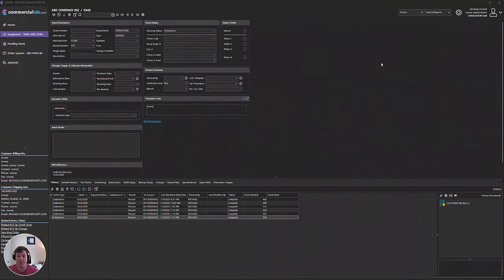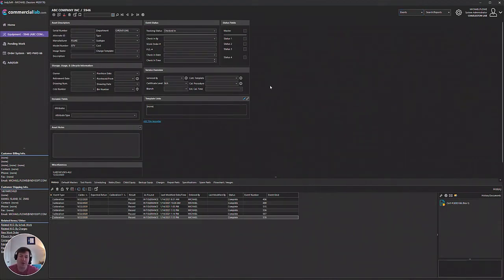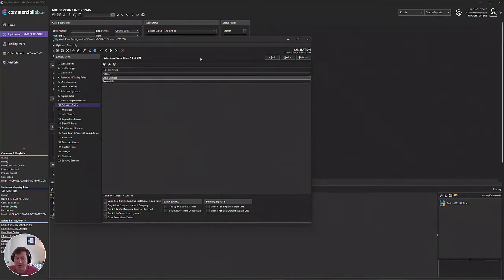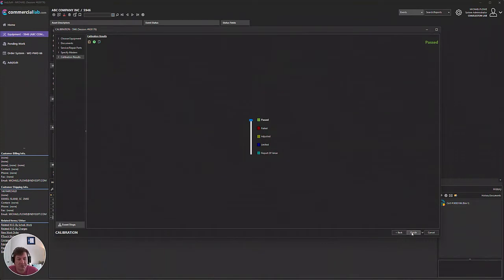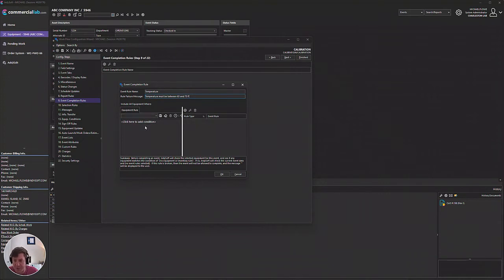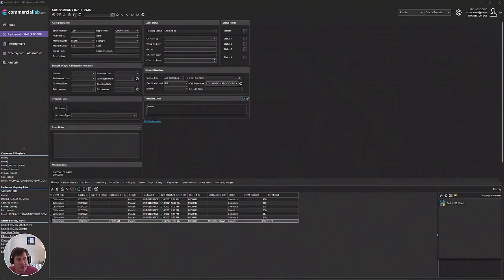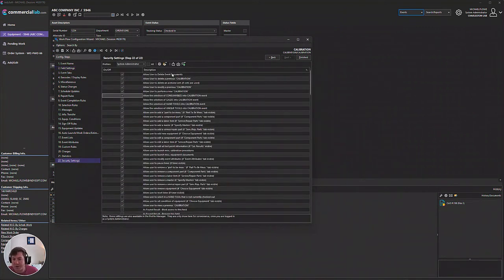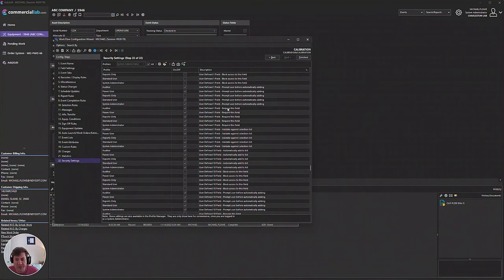Tip Tuesday - Workflow Configuration - Selection vs Completion Rules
This week Michael goes into the setup and use of the Work Flow configuration rules 9 - Event Completion Rules and 10 - Selection Rules tabs. He demonstrates the setup of basic rules and how they show to the user. Additionally, some topics are discussed regarding what use cases may be targeted for each. Within the Completion rules, an alternative method is provided for discussing security settings when a nonblank value is required as opposed to a value that needs to meet some evaluation criteria. Watch now!